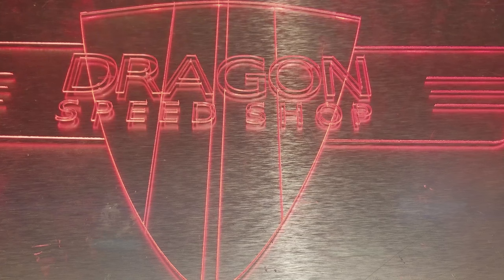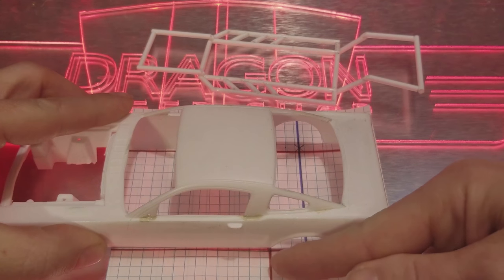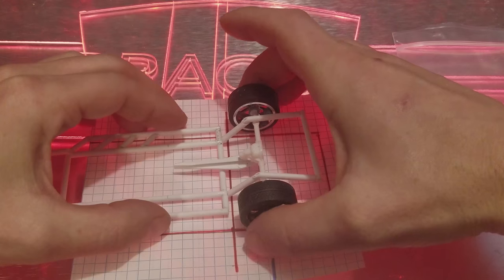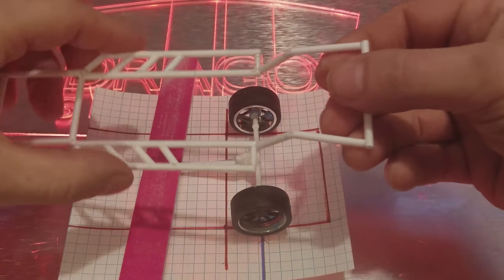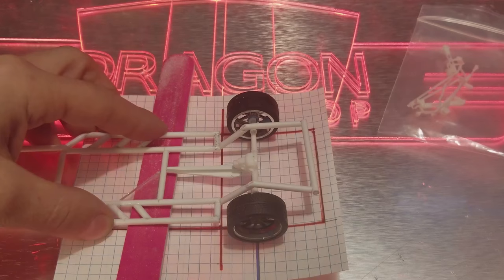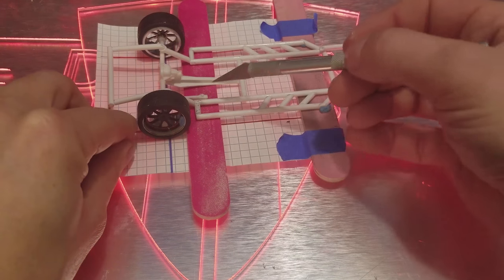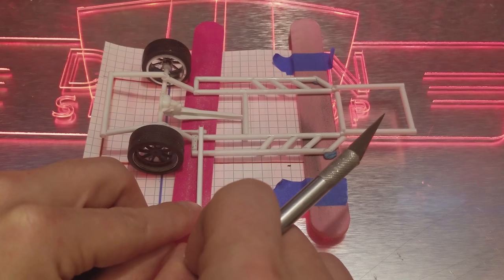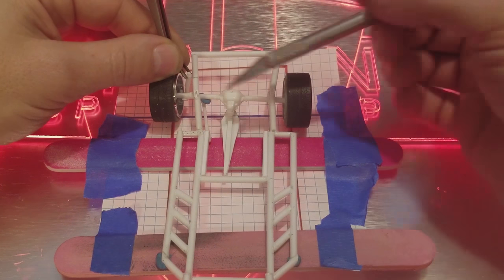project 6413 (episode 6) laying out the suspension